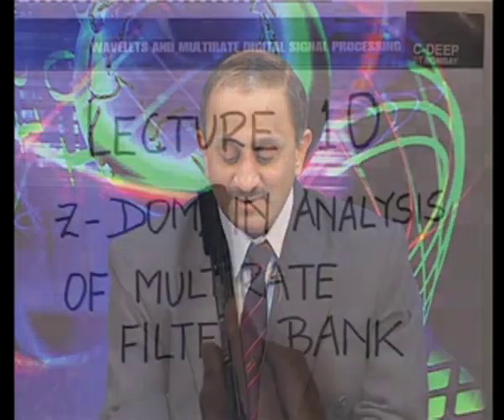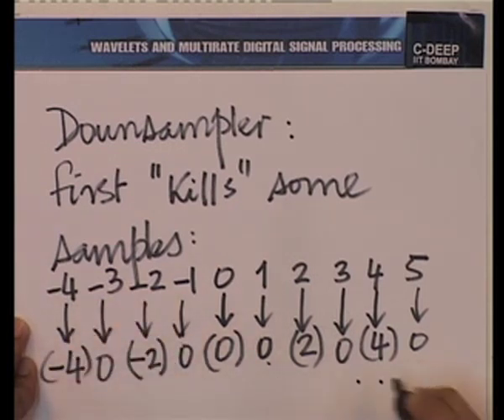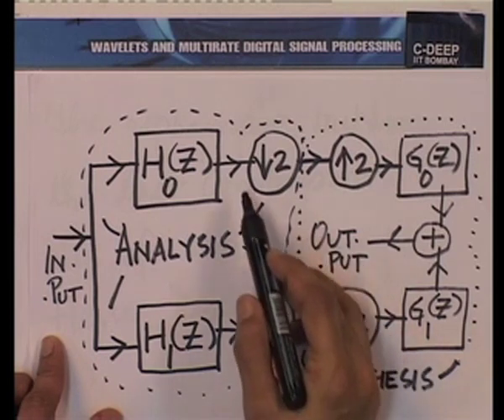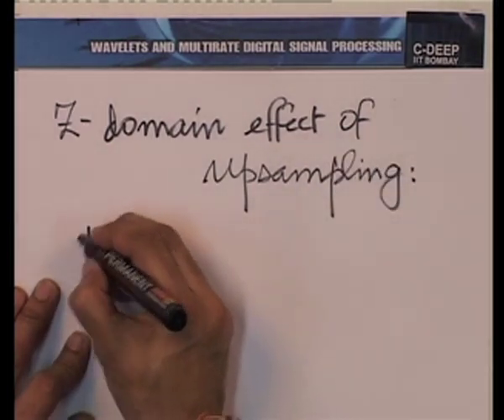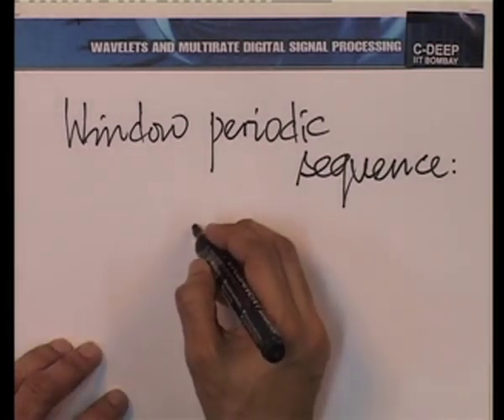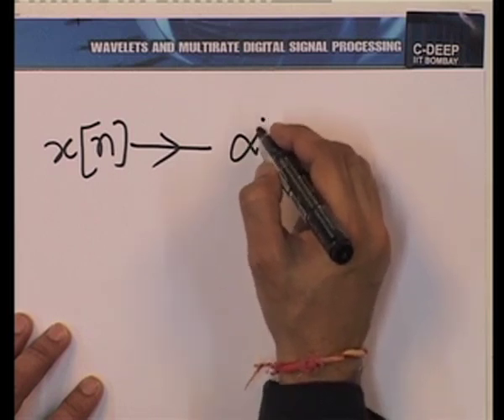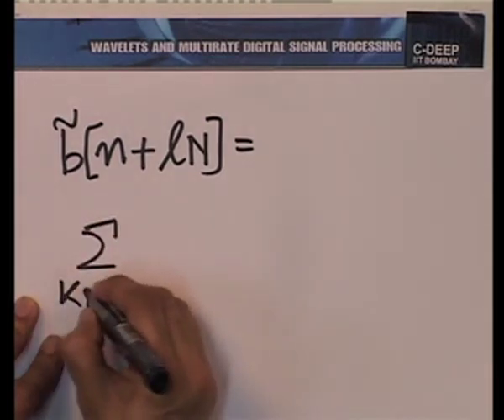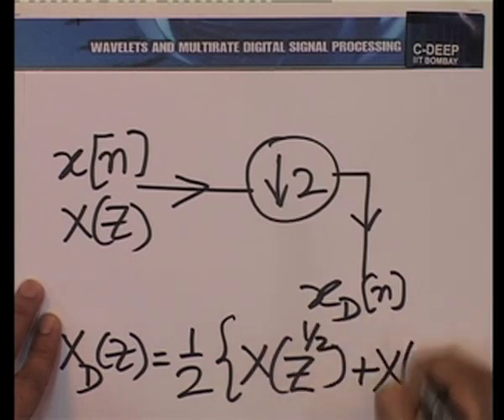L10-Z-Domain Analysis Of Multirate Filter Bank